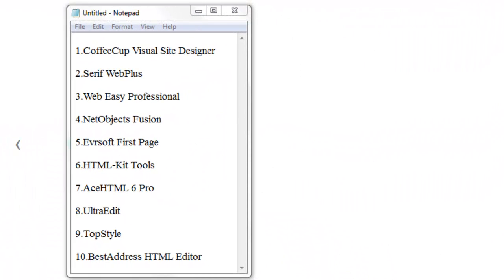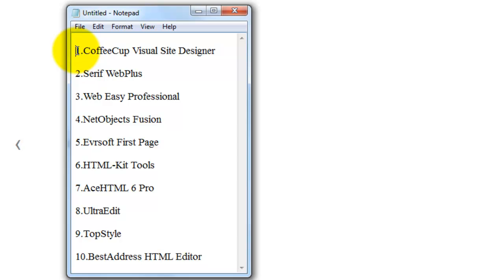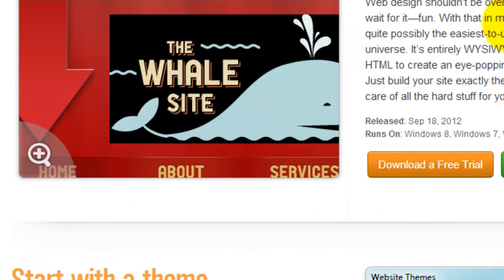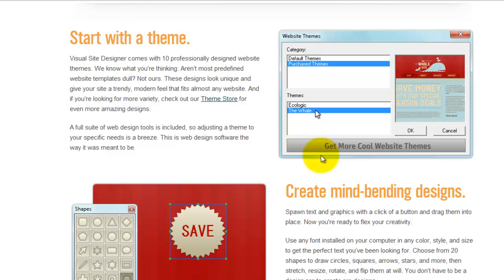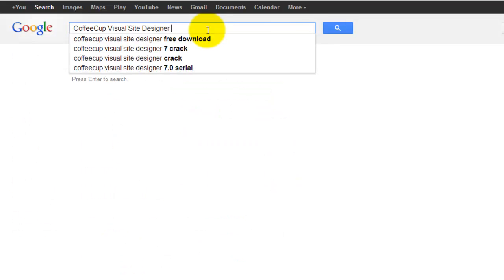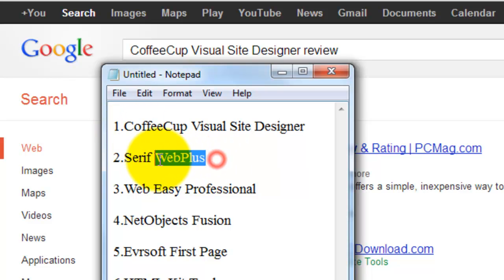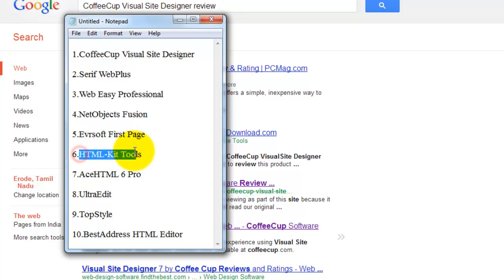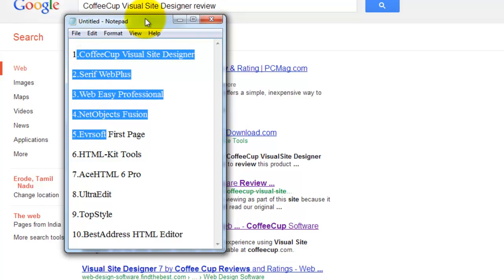Top Ten Web Designing Softwares From Users Review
Dear Viewers,

I collect top ten web designing tools from users review from some review websites. I list the  tools below. If you know any other web designing tools, please share that's names through comments. Your comments really helpful for other users.

1.CoffeeCup Visual Site Designer

2.Serif WebPlus

3.Web Easy Professional

4.NetObjects Fusion

5.Evrsoft First Page

6.HTML-Kit Tools

7.AceHTML 6 Pro

8.UltraEdit

9.TopStyle

10.BestAddress HTML Editor